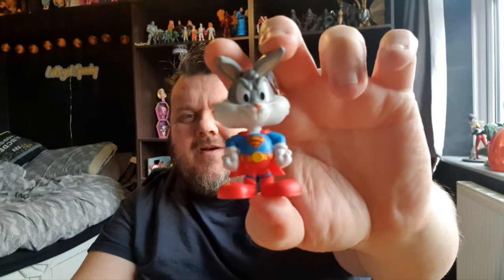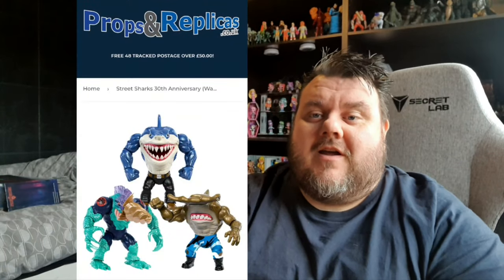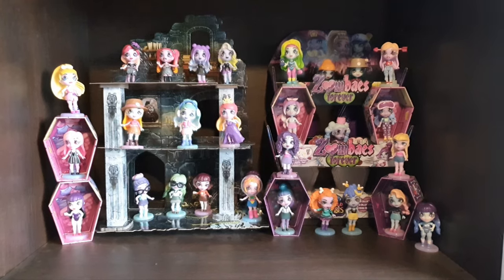SUPERSORRELL SUNDAY - NEW TMNT Toys, Street Sharks UK Pre Order, Community Shoutouts & So Much More!